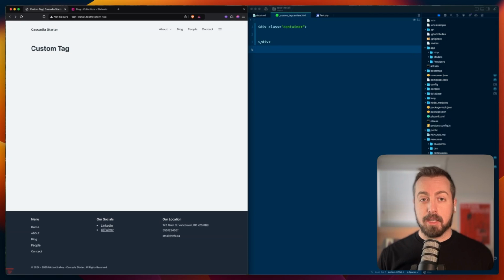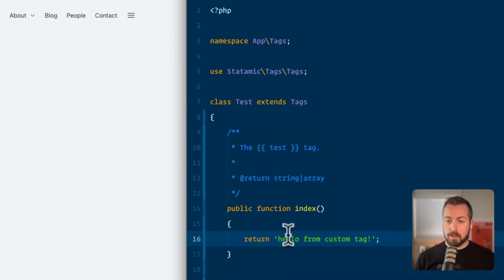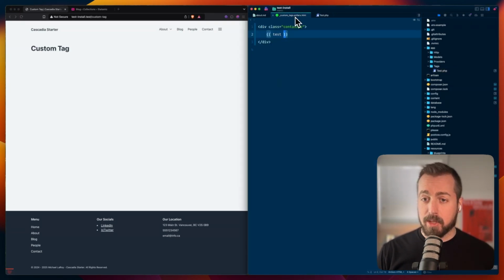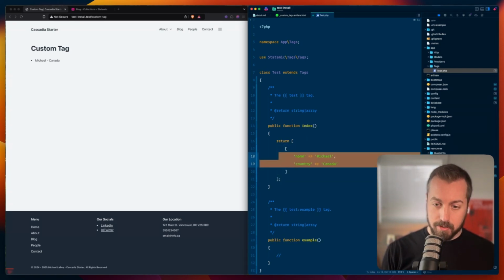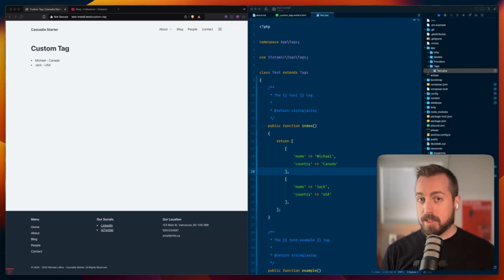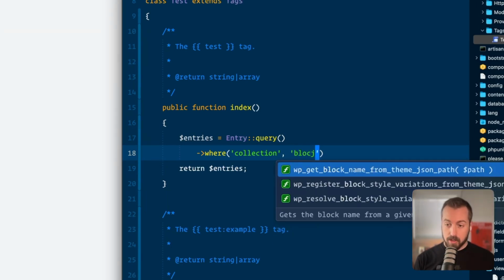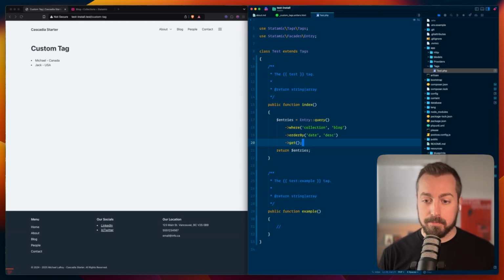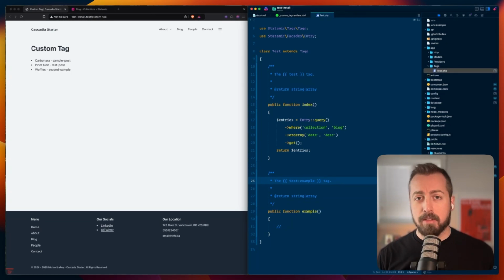Creating custom tags in Statamic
Sometimes you need to do something custom when it comes to fetching data, outside of what you get out of the box. Custom tags is the way we can do that in Statamic!